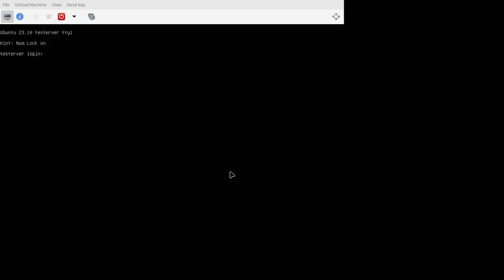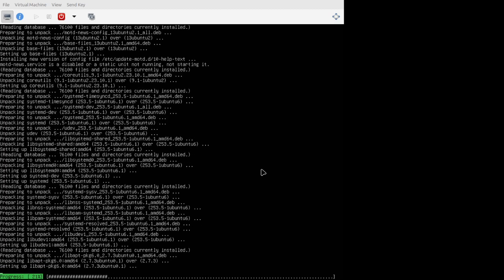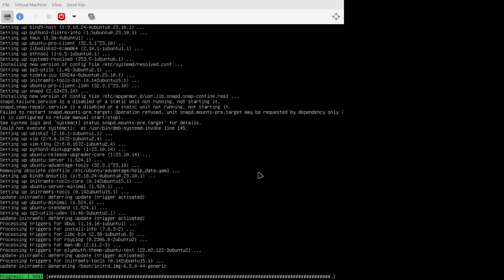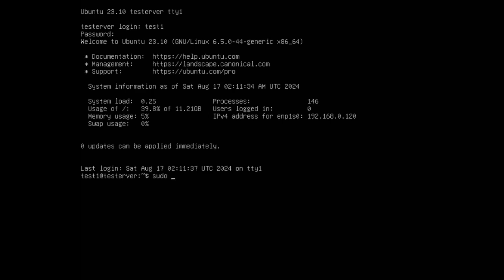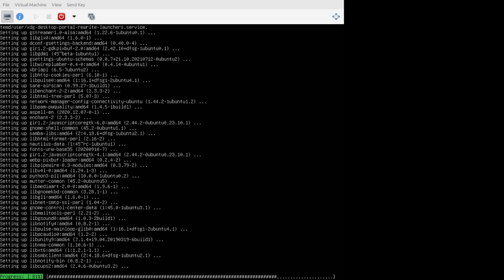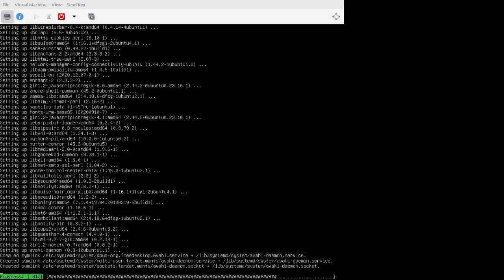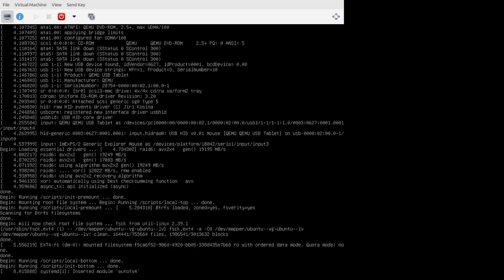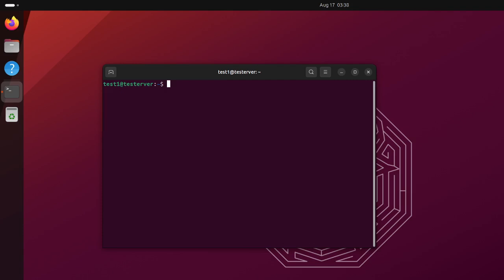Installation of a GUI on the vanilla Ubuntu23.10 server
This is a video in continuation with the previous video on Installation of a vanilla ubuntu23.10 server. This video demonstrates basic updates and upgrades of the vanilla server and then this installation of GUI on the vanilla server.